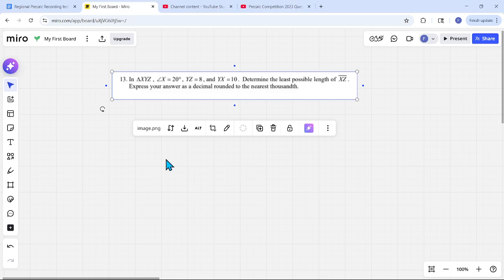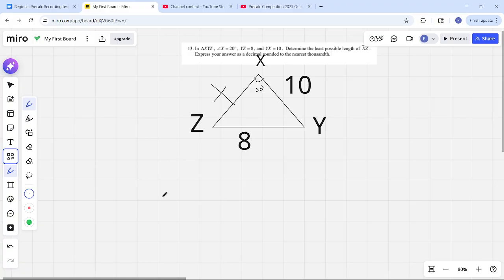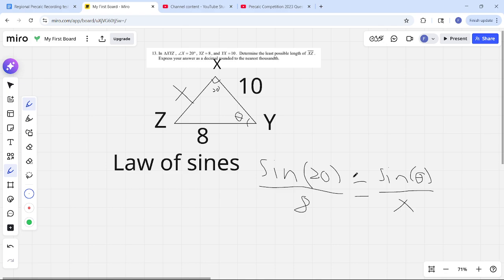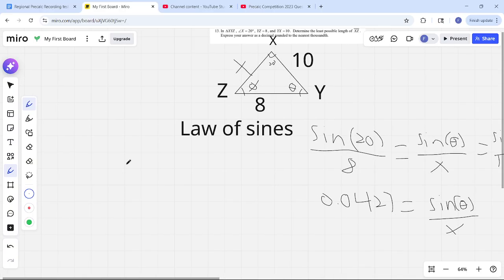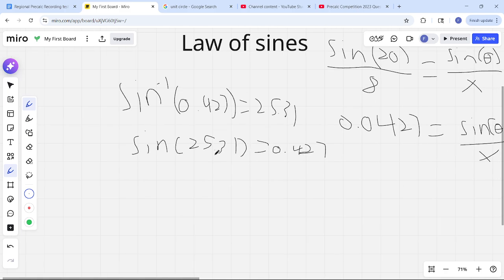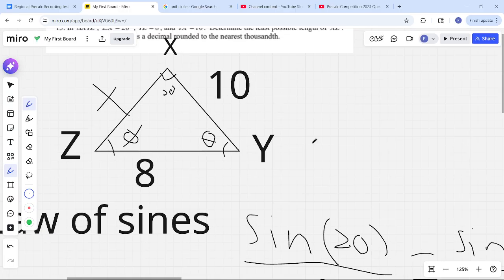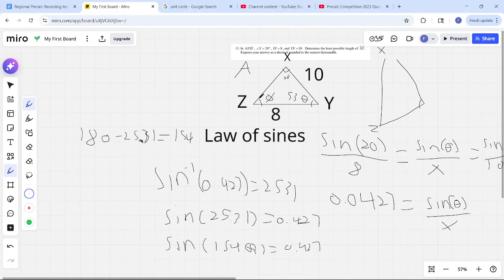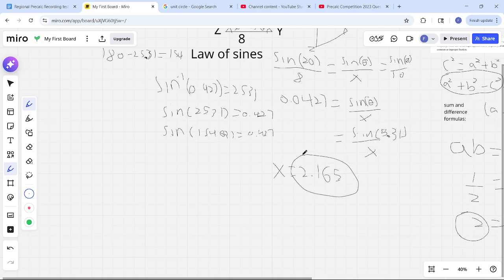Regional Precalc 2023 question 13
Shouldn't be this long, had to get up in the middle.
rule about inverse sin/cos